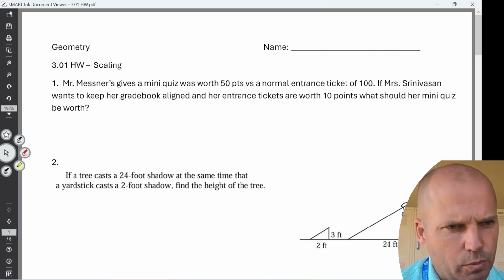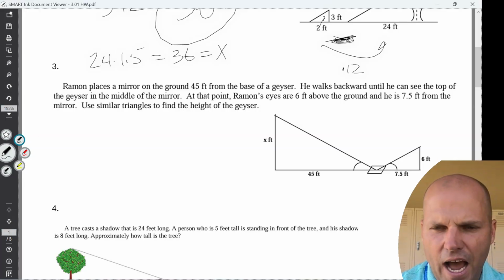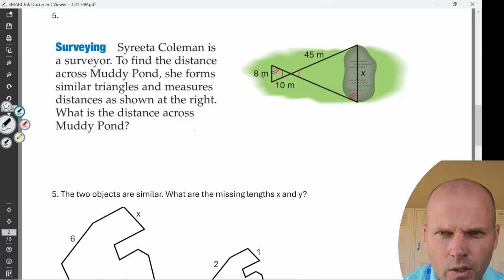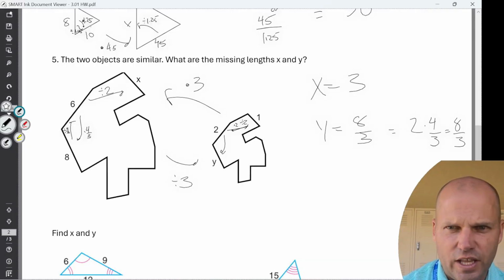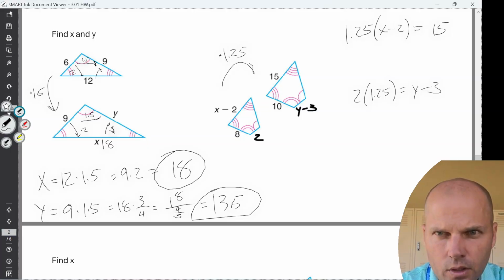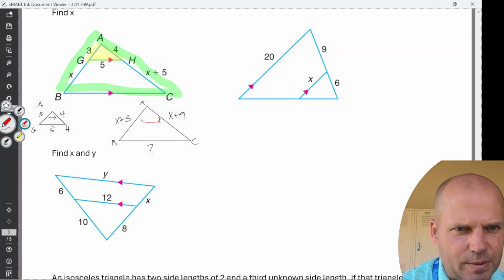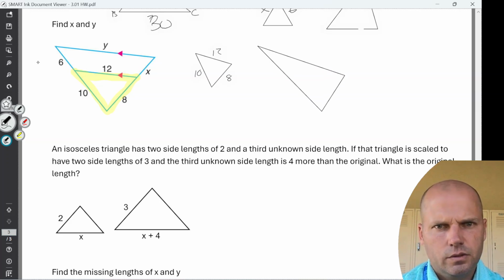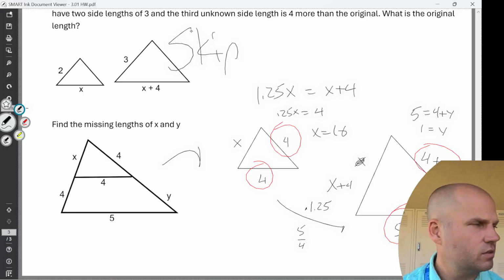Geometry HW 3.01